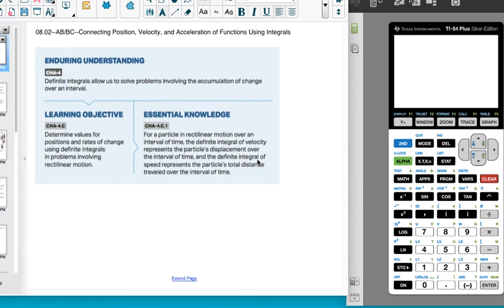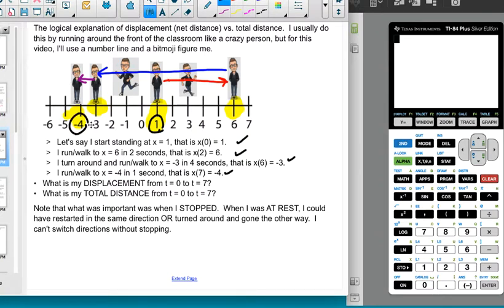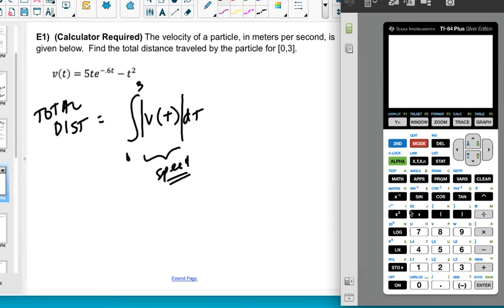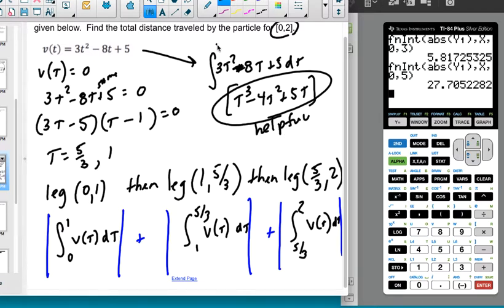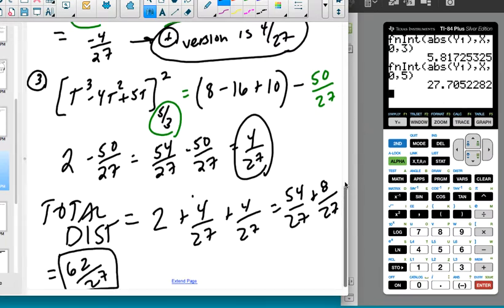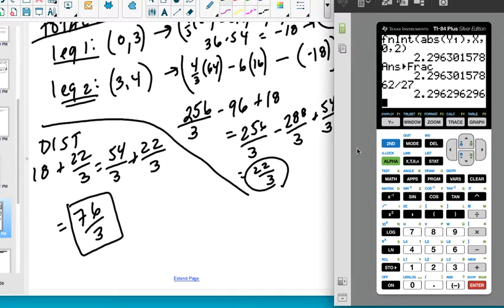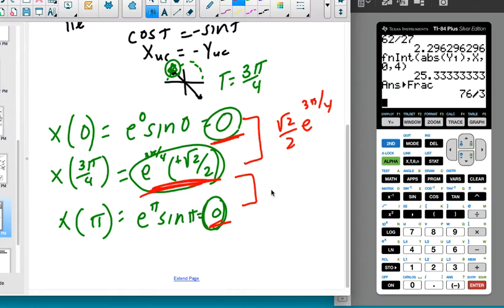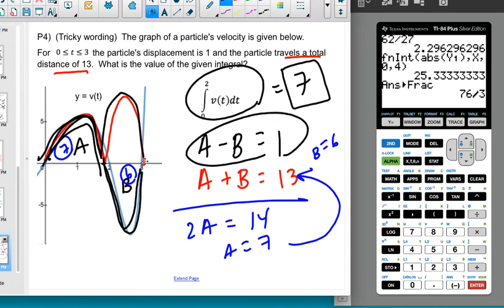ABBC 08.02 Connecting Position, Velocity, and Acceleration of Functions Using Integrals